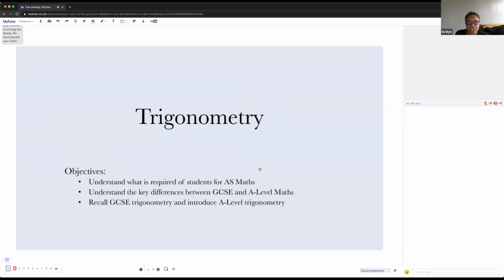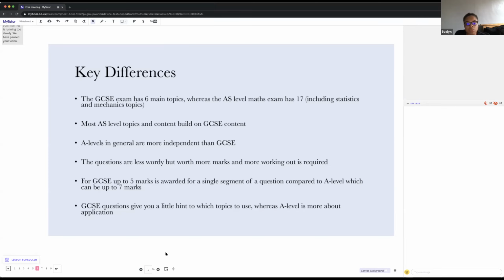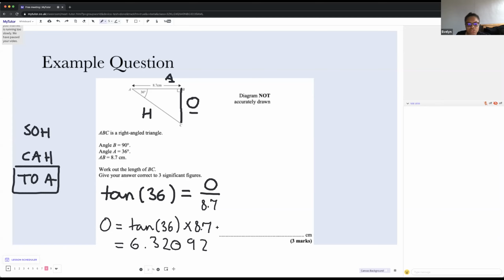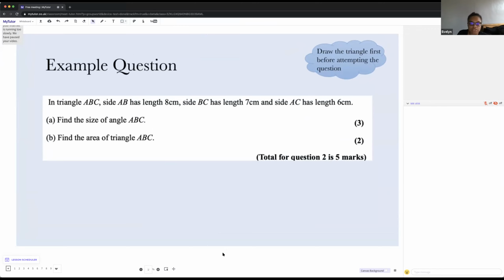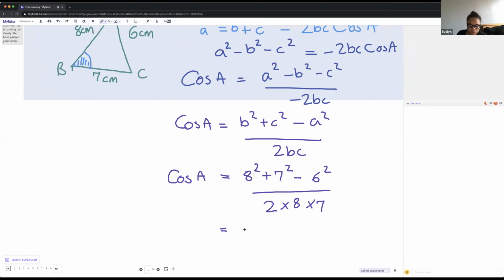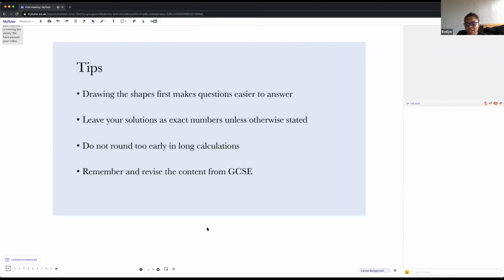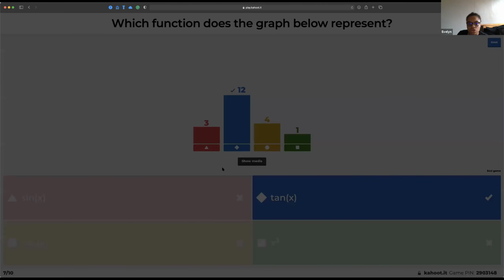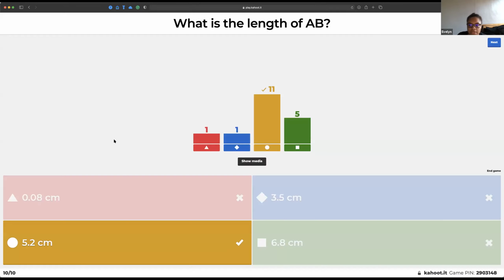Stepping up to A-level Maths - Lesson 1 | February Half Term Courses